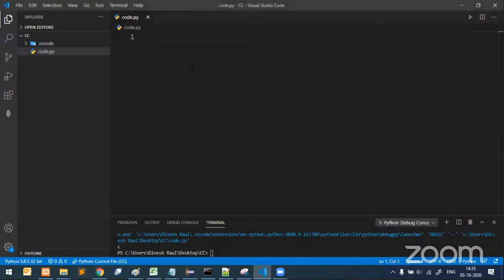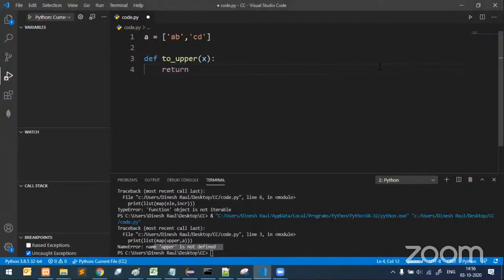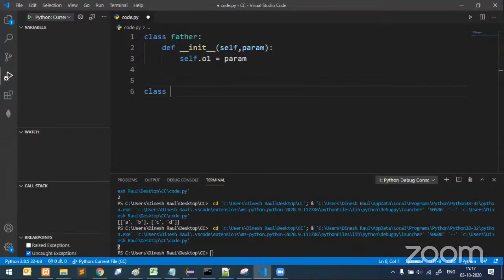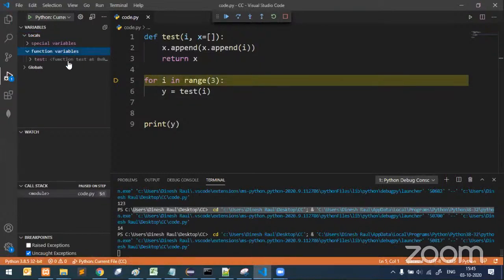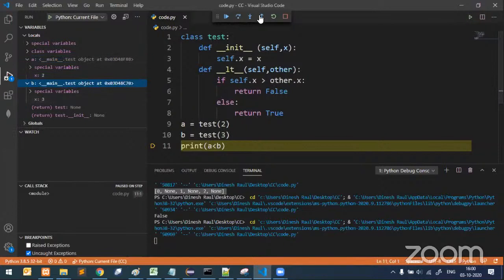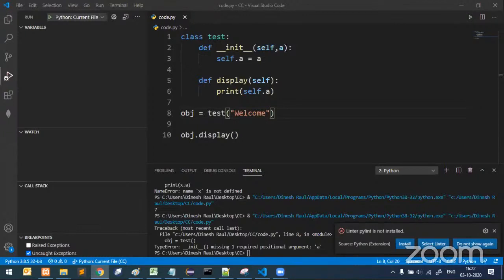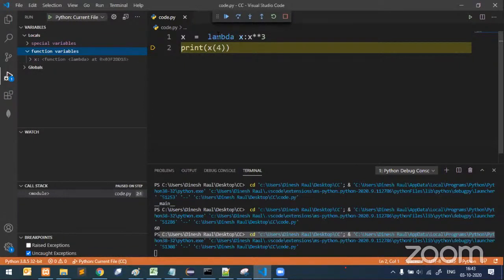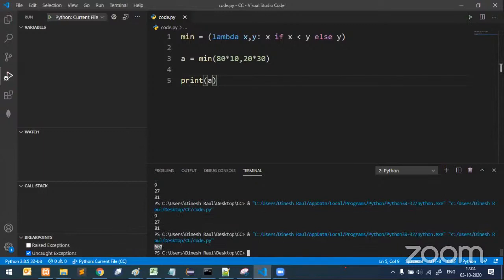TCS NQT 2021 - WORKSHOP - Coding and Programming Questions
TCS NQT 2021 - WORKSHOP -DAY 1( PART 2 ) - Coding and Programming - PART -2